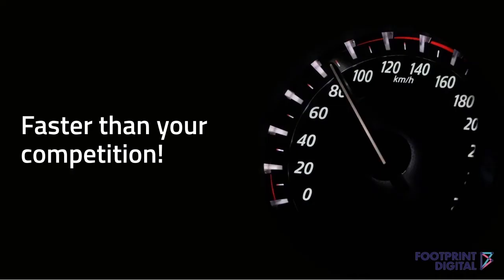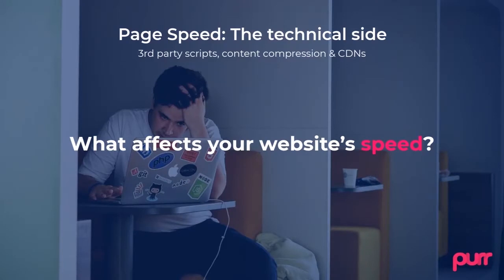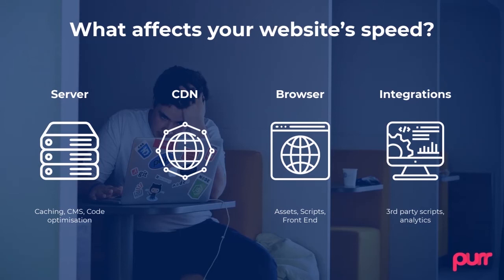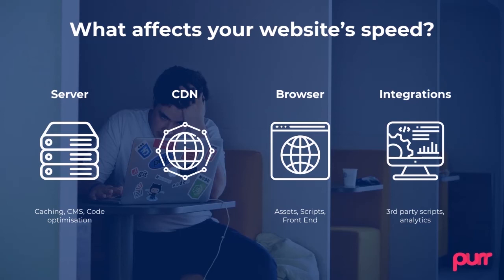Get your site speed right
We learned why web upgrades are more than just changing images and updating text.

Hosted by Szymon Sporysz (Purr) and Chris Green (Footprint Digital), we covered all the details of how sites will rank on Google after the new update, the importance of improving your overall web performance before May 2021, as well as best practices and useful tips to make sure your online traffic is not affected by the new changes in SEO standards.

Background and expertise

Purr supports UK agencies and businesses to adopt a long-term vision for the implementation of digital. For the past 8 years, Purr has delivered digital technology consultancy and is a top WordPress expert in the UK.

Footprint Digital helps businesses join the dots & make their digital marketing more human with specialist data-driven marketing services including: Strategy, SEO, PPC, CRO and Content Marketing.